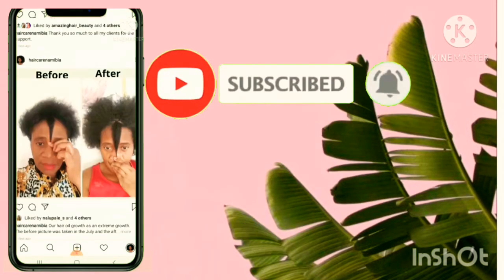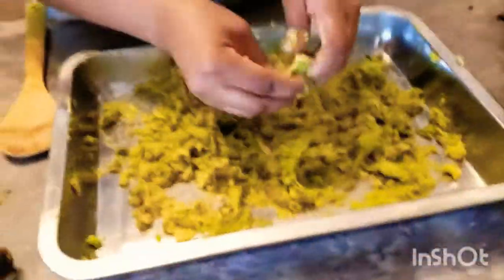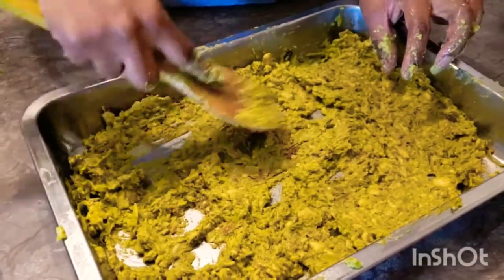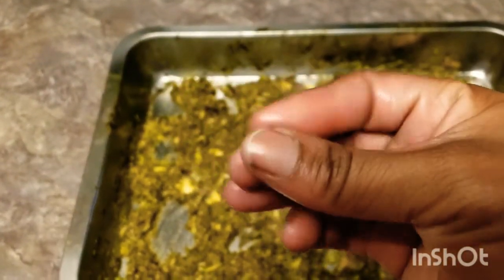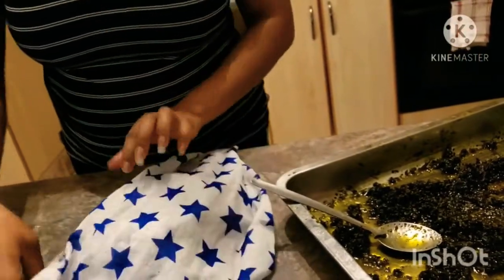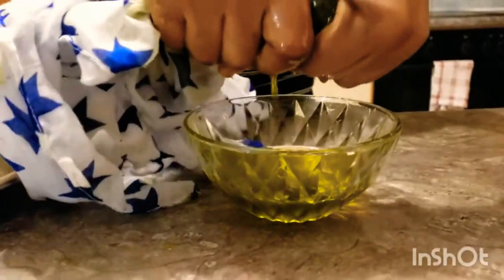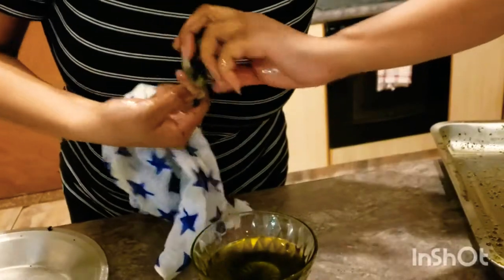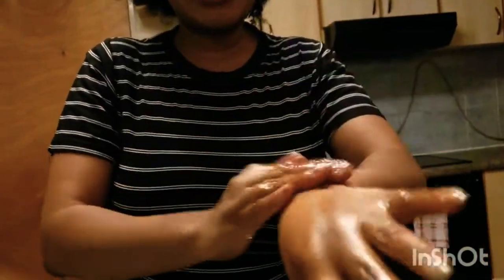How to make Avocado Oil at Home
This is just a short diy on how to extract Avocado Oil using the cold pressed method

If you live in a country with alot of avocados this video is for you.

Benefits of Avocado Oil:
Lowers Cholesterol
Lowers Blood Pressure
Detoxes Your Body
Helps Fight and Prevent Cancer
Treats Skin Damage and Irritations
Fights Wrinkles
Helps Treat Periodontal Disease
Fuller, Faster-Growing Hair
Stimulates Weight Loss